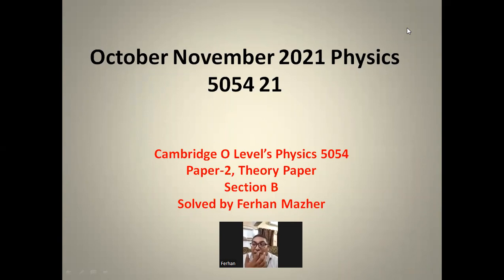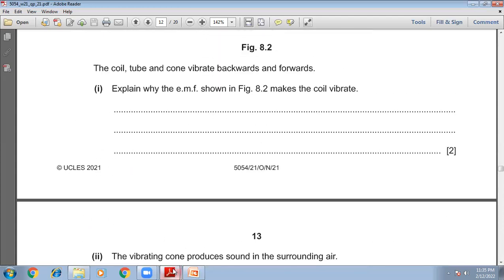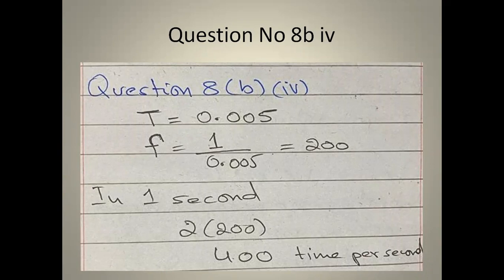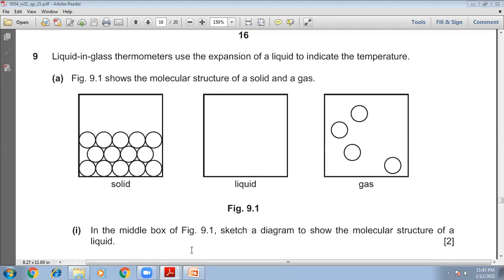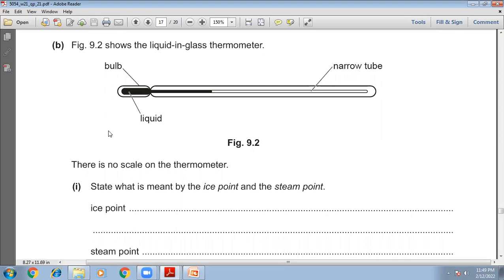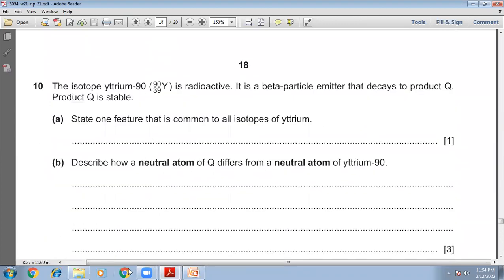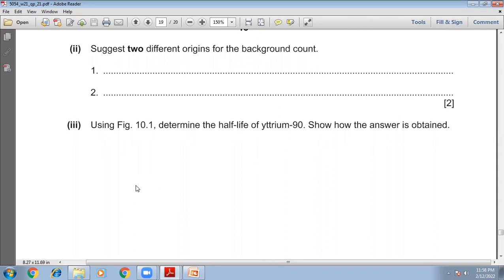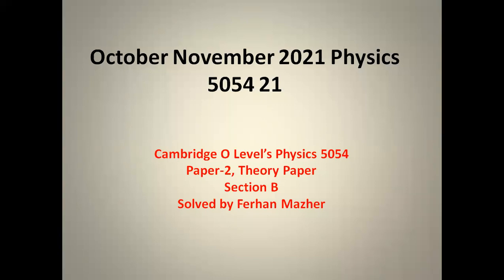October November 2021 Physics 5054 21, Section B, Solved by Ferhan Mazher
O Levels, Physics 5054, CAIE, CIE, GCSE, Cambridge O Levels, Physics, October November 2021 Physics 5054 21, Section B, Theory Paper, Paper 2, Zone 1, Variant 1, Past Paper , Solution of Past Papers, Solved by Ferhan Mazher.
Motion
Mass and weight
Density
Forces
Balanced and unbalanced forces
Friction
Elastic deformation
Circular motion
Momentum
Energy, work and power
Energy
Work
Energy resources
Efficiency
Power
Pressure
Thermal physics
Particle model
Conduction
Convection
Radiation
Consequences of thermal energy transfer
Waves
General properties of waves
Light
Thin lenses
Dispersion of light
Electromagnetic spectrum
Sound
Electrical quantities
Electrical charge
Electrical current
Resistance
Electric circuits
Practical electricity
Uses of electricity
Electrical safety
Electromagnetic effects
Electromagnetic induction
The transformer
Uses of an oscilloscope
Nuclear physics
The nuclear model of the atom
The atom
The nucleus
Radioactivity
Radioactive decay
Fission and fusion
Half-life
Safety precautions
Space physics
Earth and the Solar System
The Earth
Stars
The Universe